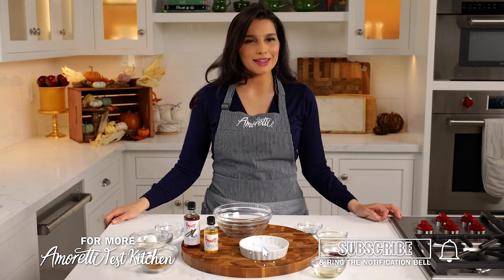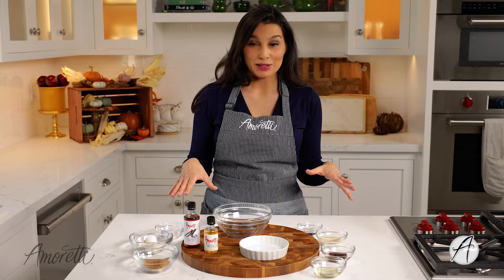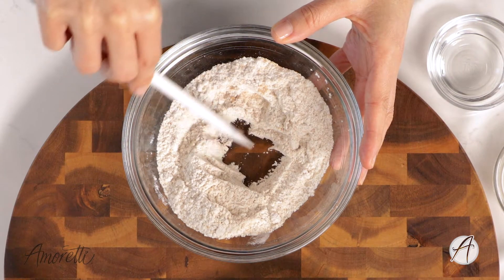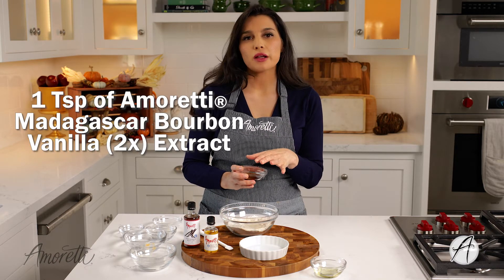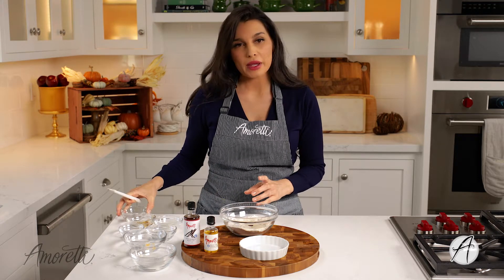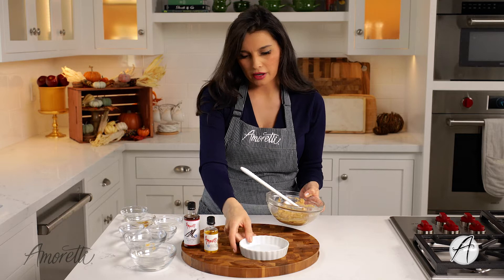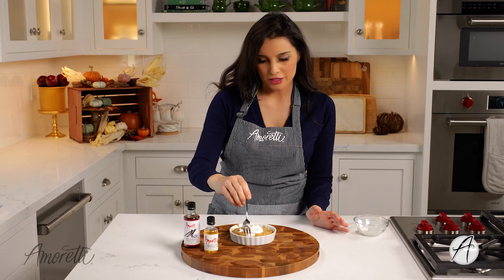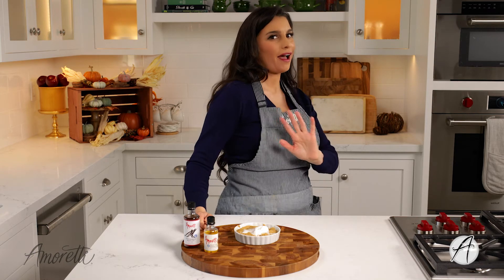How to Make a Vegan Vanilla Mug Cake | Dairy Free, Gluten Free, Vegan Cake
Your tastebuds will jump for joy with every bite of this easy-to-make vegan vanilla mug cake!